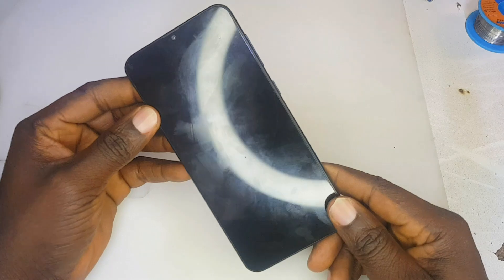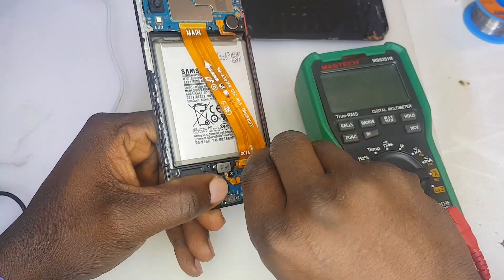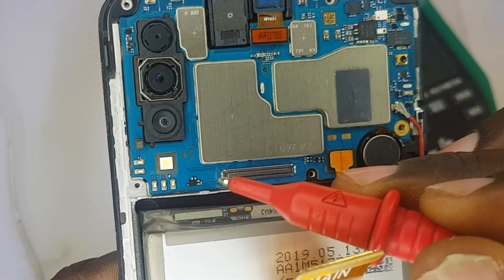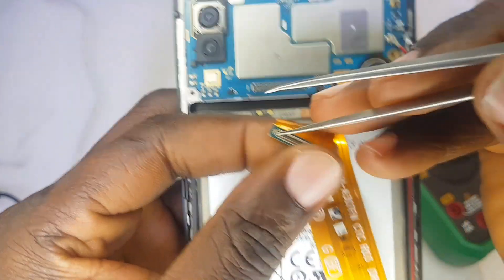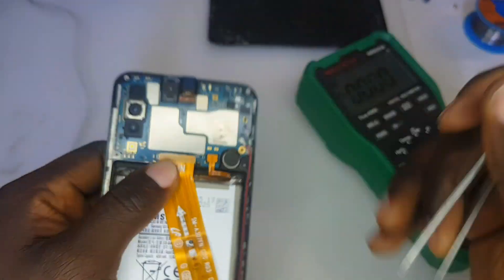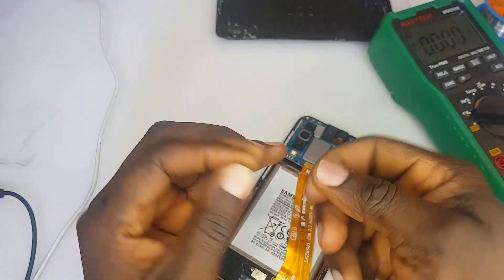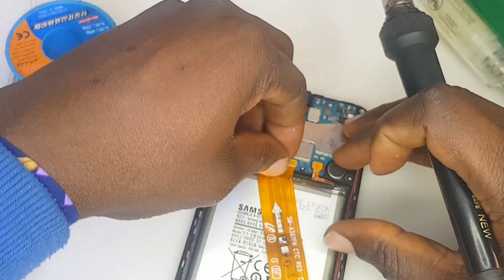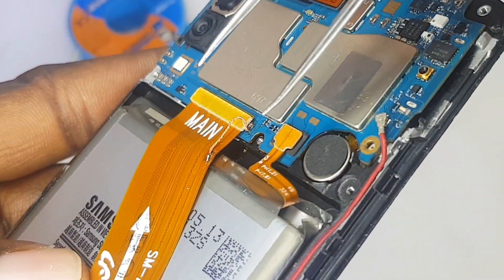All Samsung Not Charging Problem, How To Troubleshoot And Repair Explained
This video is about Samsung A30s Not Charging Problem, How To Troubleshoot And Repair Explained.

Regards:
MojiKay Fixit.